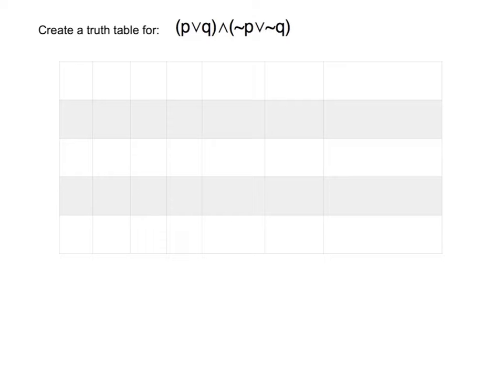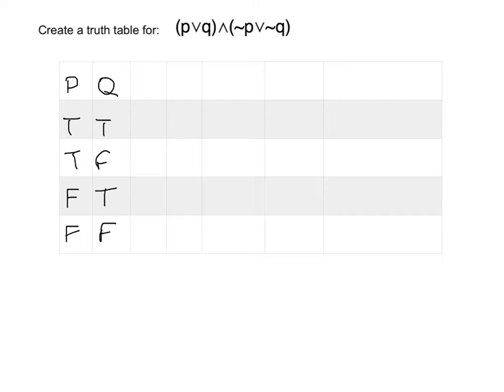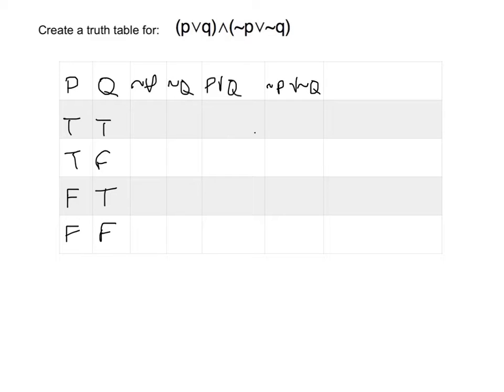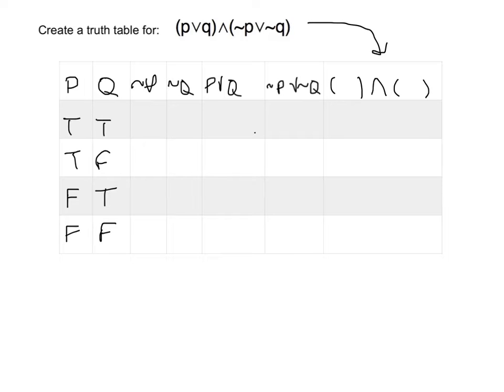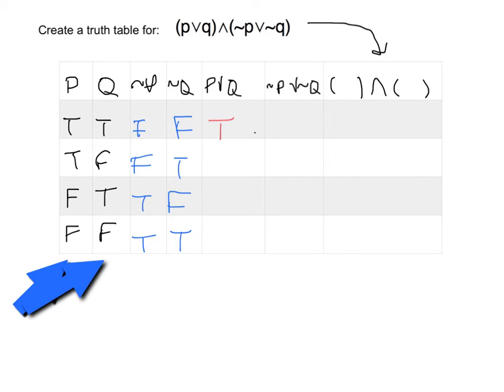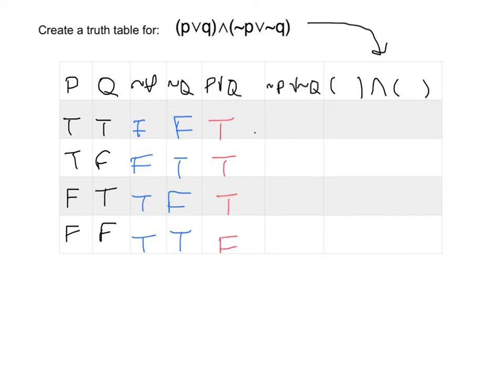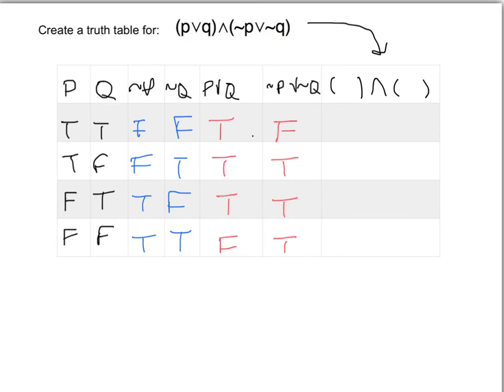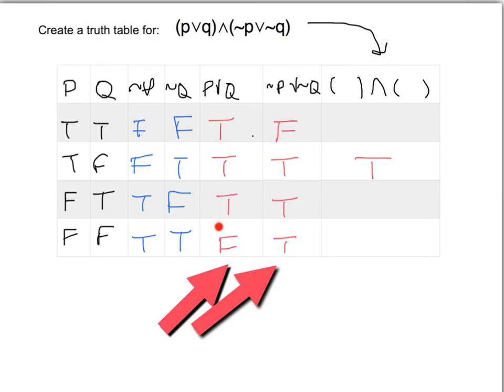Truth Tables example 1